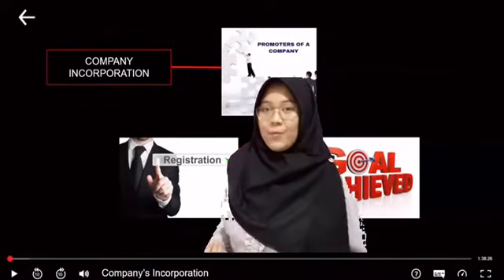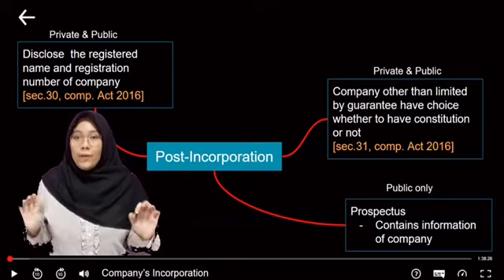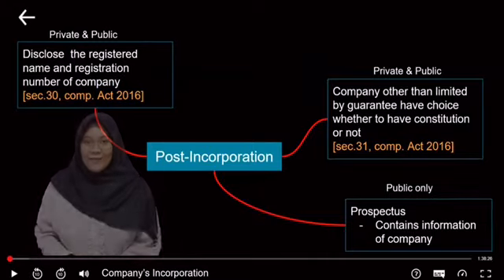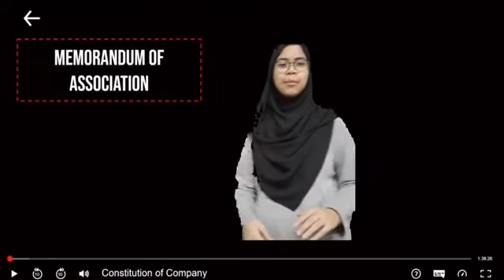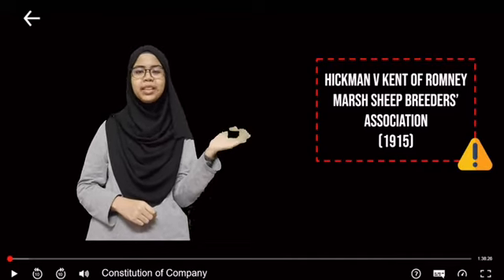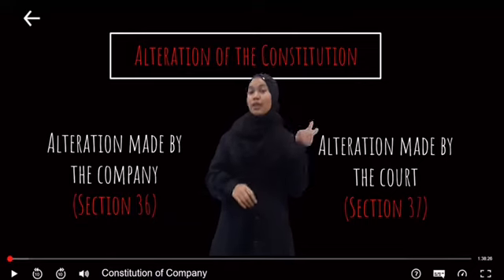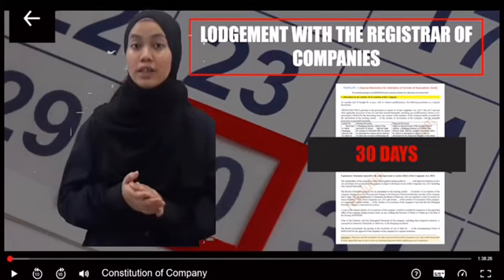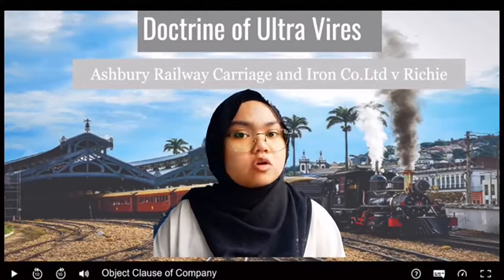MGM4321 ASSESSMENT 1 (GROUP 8)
TOPICS:

1. COMPANY'S INCORPORATION AND SEPARATE LEGAL ENTITY
2. CONSTITUTION AND OBJECT CLAUSE OF A COMPANY